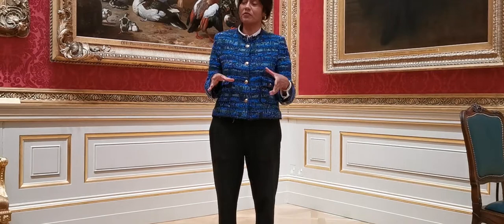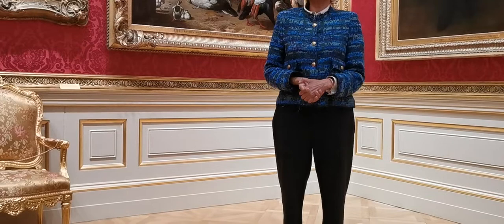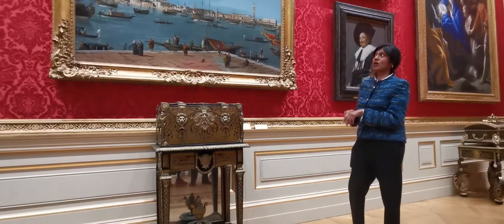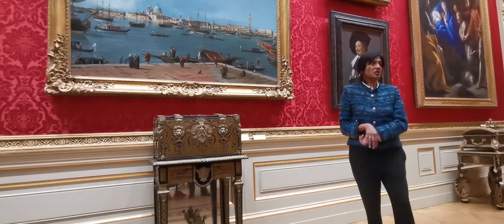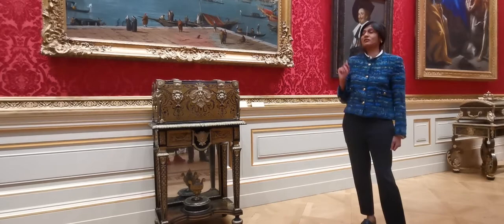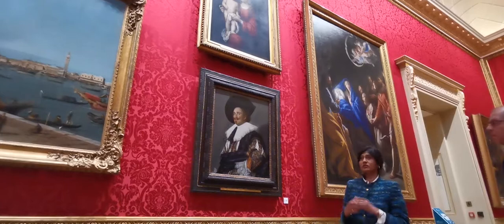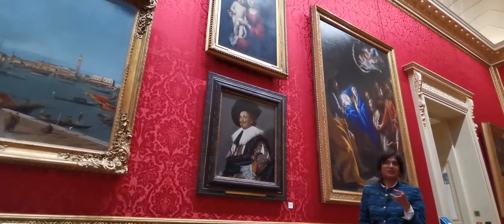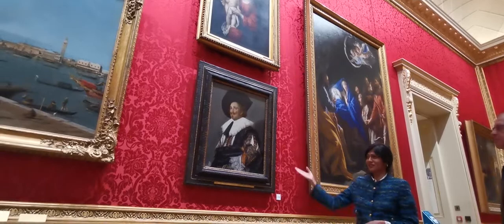the Wallace Collection